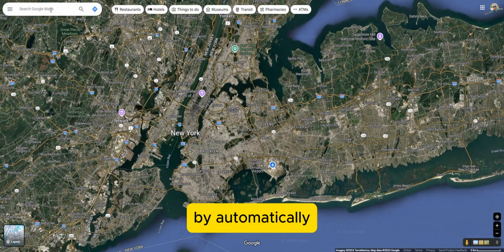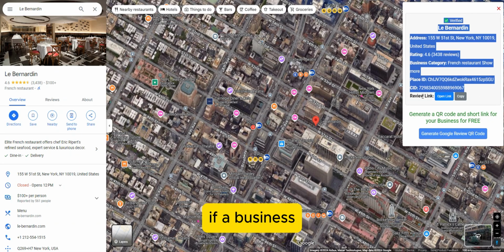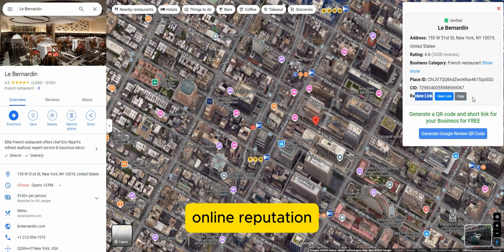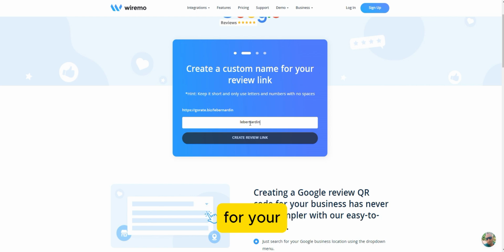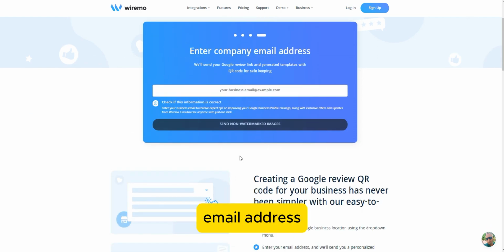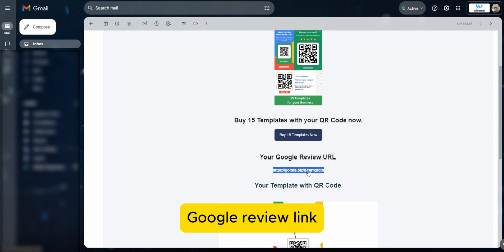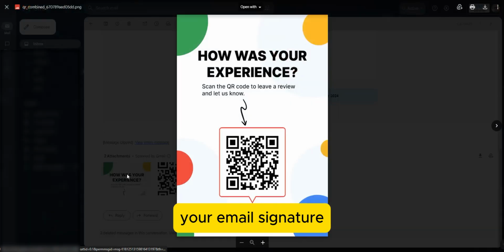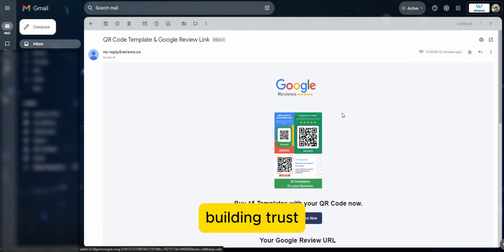Google Review QR Code Generator - Free QR code Templates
Looking for an easy way to generate Google Review QR codes for your business? In this tutorial, I’ll walk you through how to use the Google™ Review QR Code Generator, a powerful tool that simplifies the process by pulling data directly from Google Maps. Whether you're a small business or manage multiple locations, this tool automatically detects key business information like Place ID, CID, Google Review links, and addresses, saving you time and effort.

With just a few clicks, you can generate a Google Review QR code and custom Google review link to help your customers leave reviews on your Google Business Profile. The tool also checks if your business is claimable and helps ensure your listing is verified, streamlining your online reputation management.

0:00 Introduction
0:23 Generate a QR code and short link for your Business for free
0:26 Customizing your short link
0:34 Choosing a Free Template for your QR Code
0:52 Receiving Your Google Review Link and QR Code

Using Google Review QR Code Generator, you can instantly boost your online credibility and local search rankings by making it convenient for customers to leave reviews. Whether you want to display the QR code in-store or include it in your marketing materials, this tool has you covered.